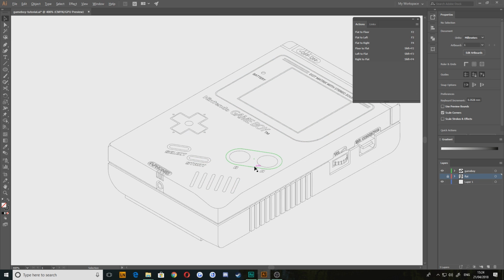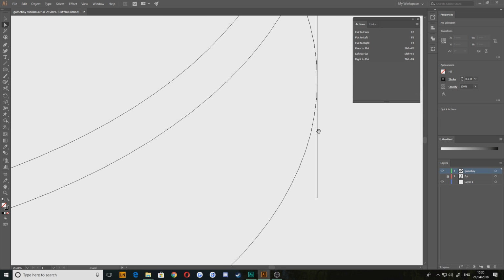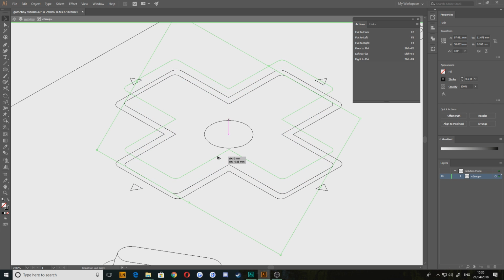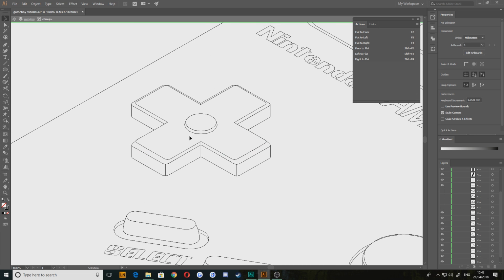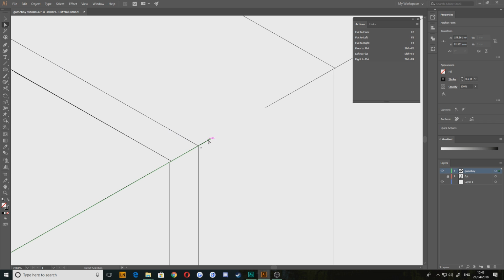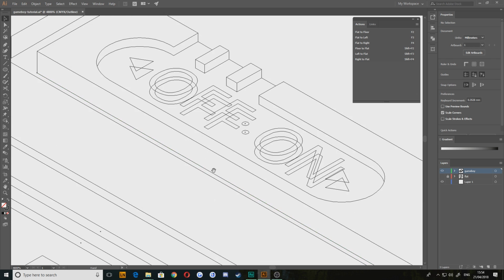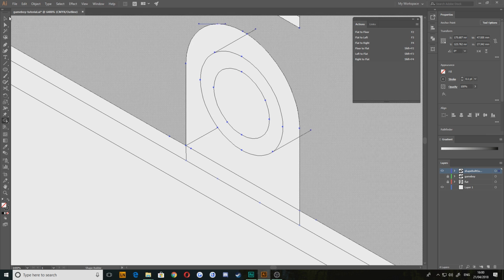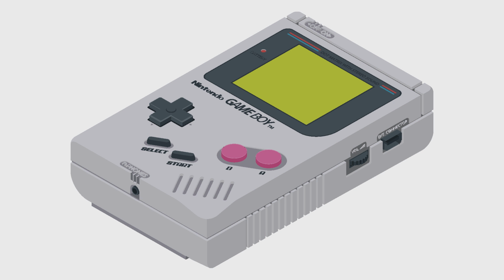Advanced Isometric Artwork [2/2] | Illustrator Tutorial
Today, we're inside of Illustrator creating some advanced isometric artwork. Using a GameBoy as an example, we'll learn how to turn flat planes of artwork into isometric using Illustrator actions, as well as the thought process required to turn those flat planes into a fully realised illustration.

Resources:
Illustrator File and Action File: